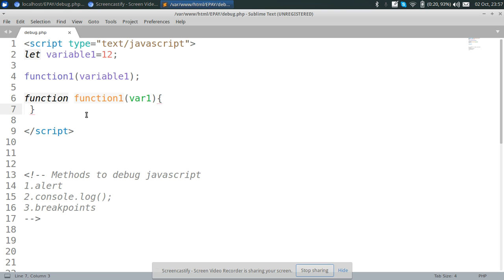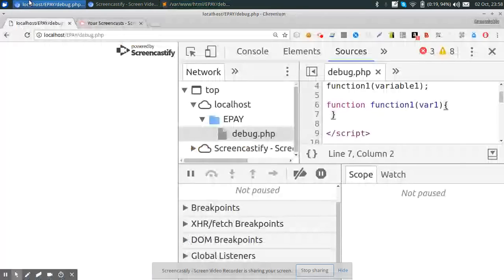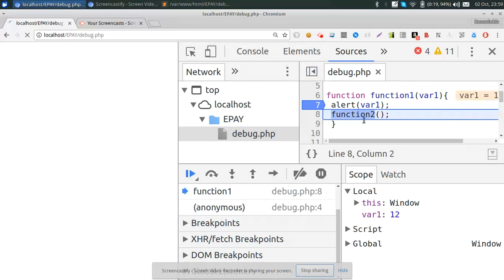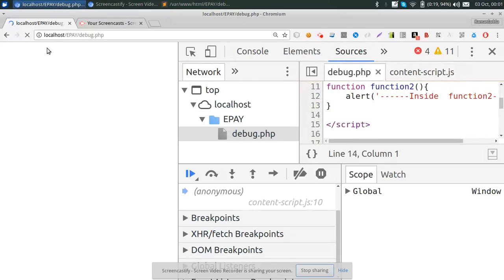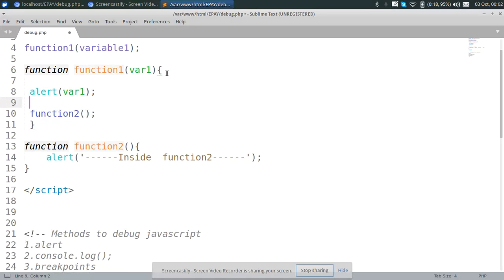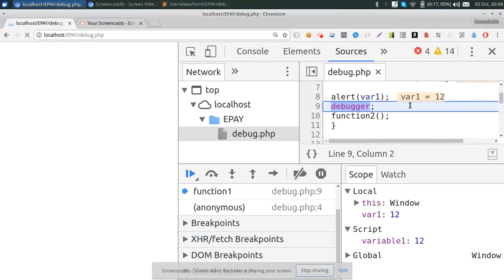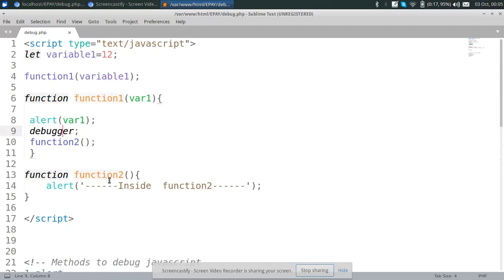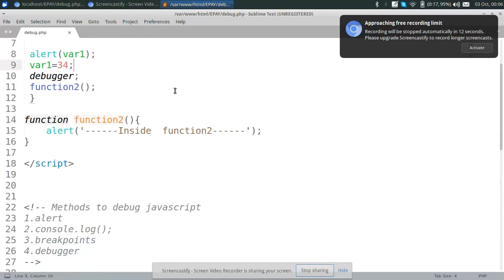Debugging any javaScript program | Breakpoints